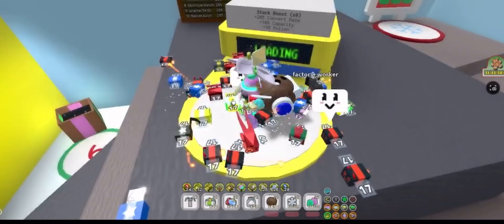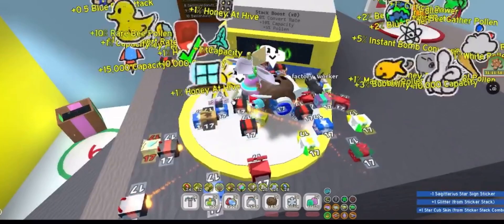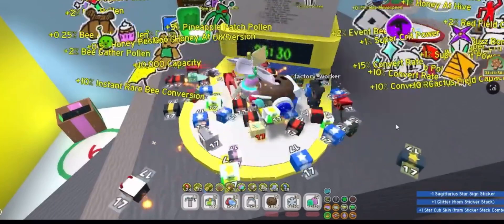Finally Getting *STAR CUB* (omg I’m so happy)